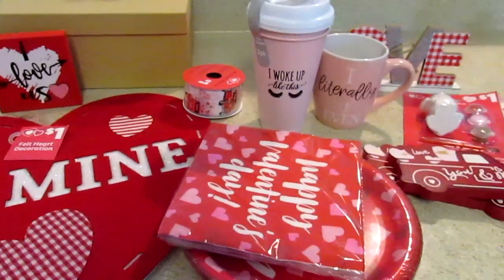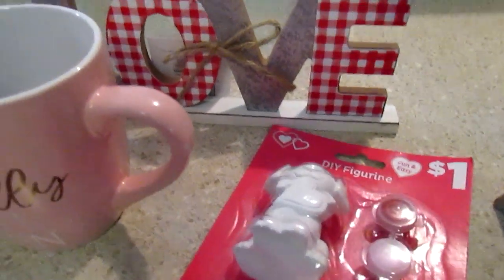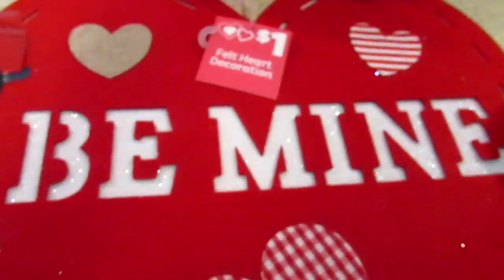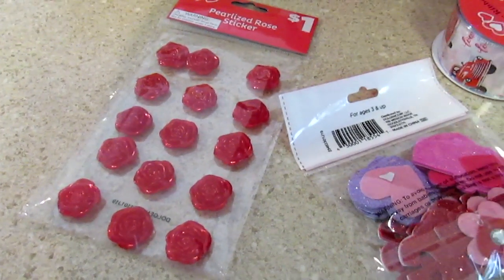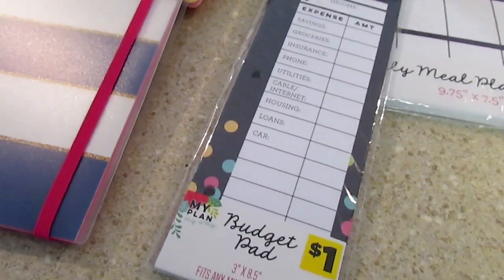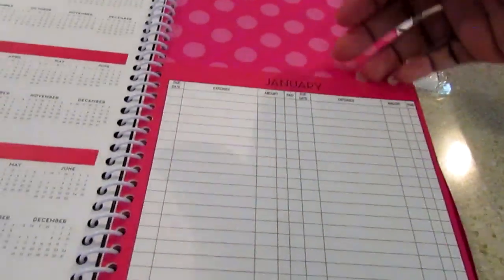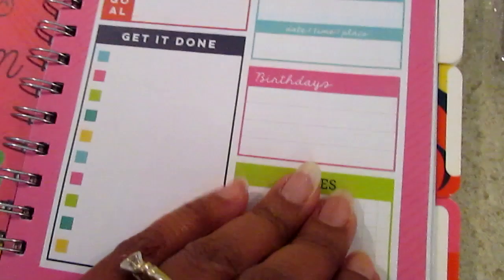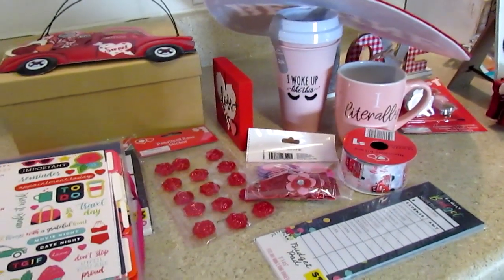Valentine Day Dollar General Haul | Awesome Buys!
📷 OTHER CHANNEL 📷

👩🏽‍💻Manfrotto MKCOMPACTLT-BK Compact Tripod (Black):